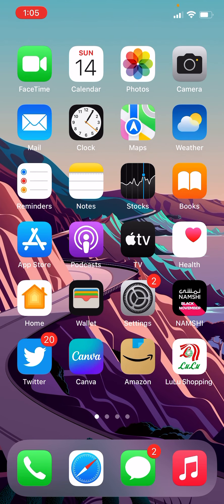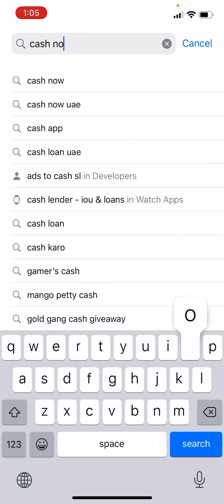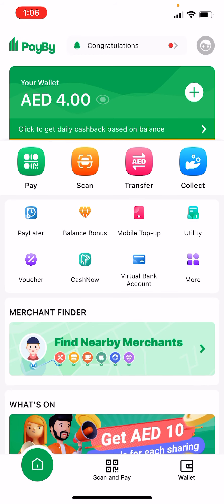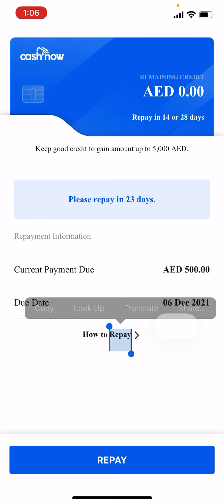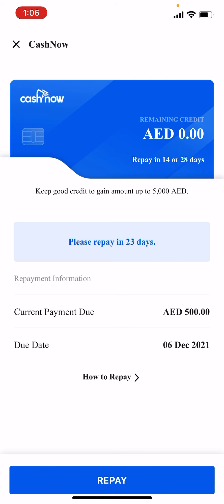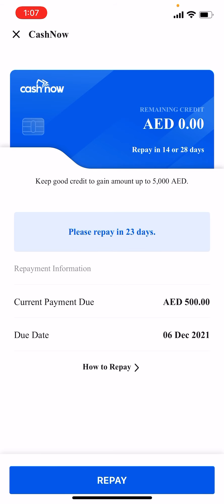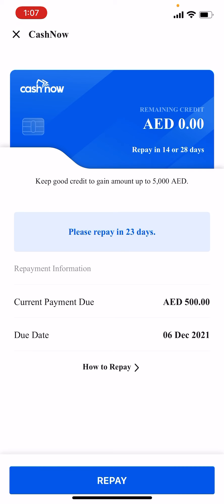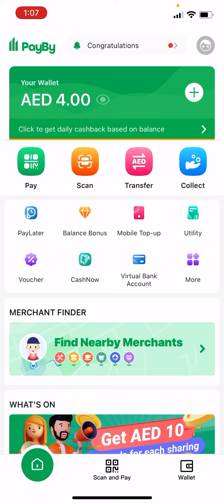CASH NOW AED 5000 LOAN FOR EVERYONE- get quick loan online with cash now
Cash now loan

YOUR AGREEMENT
The registered name of CashNow is Quantix Technology Projects LLC, and the company details are as follows: CN- 3762786.

We agree to lend you and you agree to borrow from us under the terms set out in the CashNow Credit Agreement and the CashNow Terms of Use set out below.  You should read the terms below carefully because it sets out the basis on which we agree to provide you with the CashNow products which may be offered or made available to you via the CashNow application (the App ) together with your creation and use of your CashNow Account (your Account).
2. CONTACT
If you have any questions about this Agreement, the App, the Website or our CashNow Privacy Policy, please visit our FAQs or if the answer is not there, please get in touch with us via the App or by emailing us at .

3. ELIGIBILITY

The CashNow product allows you to buy on credit goods or services offered in-store by participating merchants. [In order to apply for the CashNow product, you must have a PayBy Account with PayBy Technology Projects LLC ( PayBy ). If you do not have an existing PayBy Account, we will instruct PayBy to register one for you.] You must also demonstrate that you continue to satisfy our Account eligibility requirements by providing correct and up to date information.
To be eligible for the CashNow product, you must:
•                Age: be at least 18 years of age or higher based on the age of majority in your jurisdiction.
•                Location: be a resident of The United Arab Emirates (the UAE ).
•                Amounts outstanding: not owe us, including as a result of entering into this Agreement, more than AED 5,000.

We will also obtain credit reports and other information in respect of your employment and income to allow us to assess your creditworthiness. For more information on how we use the personal data you provide us to provide credit under this Agreement, please read our CashNow Privacy Policy.

4. USING THE CASHNOW APP
Once we have approved your application, we will fund your PayBy Account or Bank Account with the amount of the credit. You will then need to pay us back, on the terms set out above, by sending the money to CashNow directly or crediting your PayBy Account with the required instalment amounts. If you authorize PayBy to auto-deduct from your PayBy Account, we will collect the payment automatically from PayBy. If you choose auto-deduct you must ensure that on each instalment payment date, there are sufficient funds in your PayBy Account to fulfil your obligations. If you opt for manual repayment, you will need to manually credit your PayBy Account with the requisite funds on or before the payment date using the online repayment process.
You can keep track of your repayment obligations under this Agreement on the App.

5. PAYING OFF YOUR BALANCE
You agree to pay the Total Amount Payable by the instalments and at the times specified in this Agreement. All instalments must be paid in the manner specified under condition 4.
It is essential that you make all payments in full and on time. If you miss a payment, you will be charged default interest and fees from the due date until the actual date of payment at the rate specified in this Agreement. Your credit score could also be affected, making it more difficult or more expensive to borrow money in the future.

6. COLLECTION
In connection with applying for a CashNow product, you authorize us to send messages or make telephone calls to the contact number provided through the App for the sole purpose of reminding you about your repayment obligations. You also authorize CashNow to contact your emergency contact on the number provided through the App should you not be contactable. Any personal data provided to us for these purposes will be handled in accordance with our Privacy Policy.

7. CHANGING THIS AGREEMENT
We can make updates to this Agreement at any time. We will give you at least thirty (30) days ’ notice of any intended changes to the terms via email or the App. If you do not accept the updated terms, you may end this Agreement by repaying any outstanding amounts under this Agreement without any break costs.